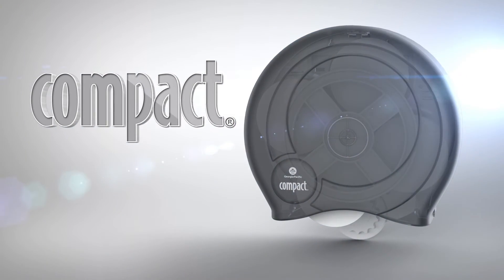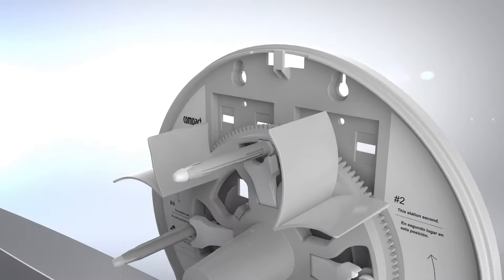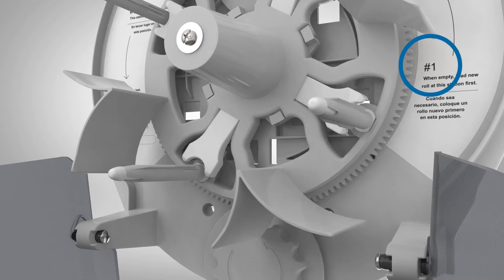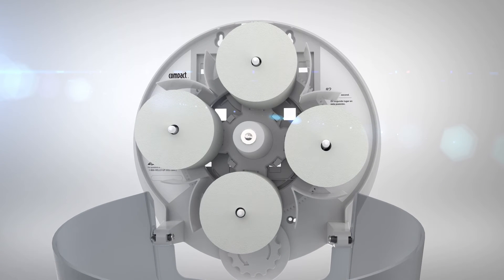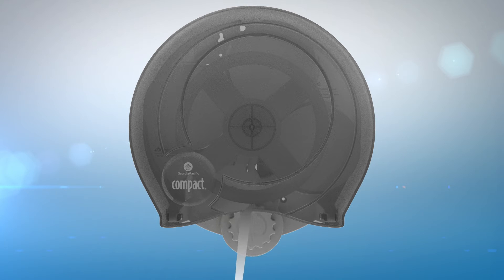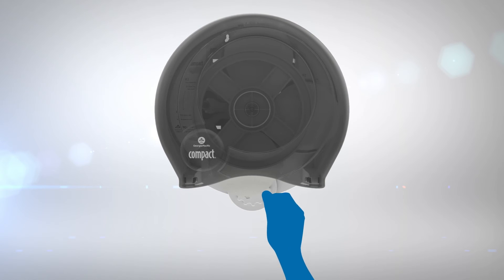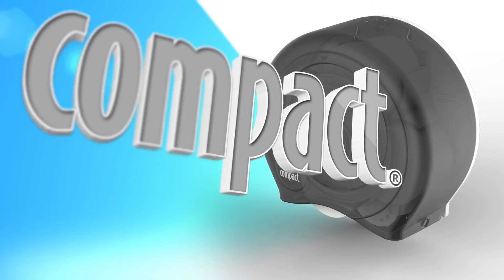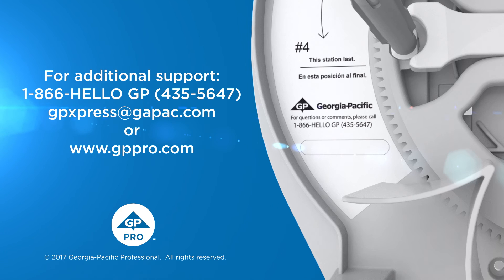Compact® High Capacity Tissue Dispenser- Full Instructions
Full set-up instructions for the Compact® Quad Tissue Dispenser